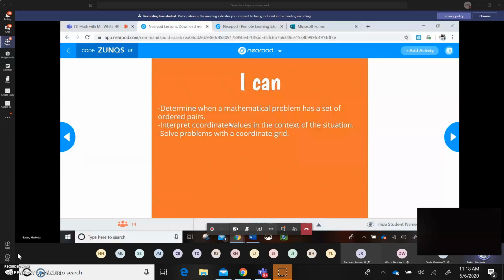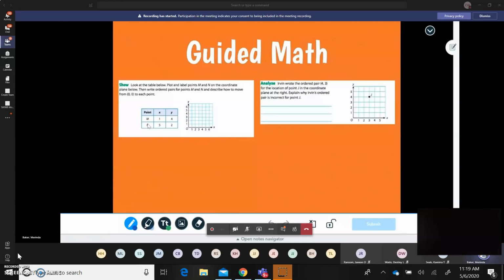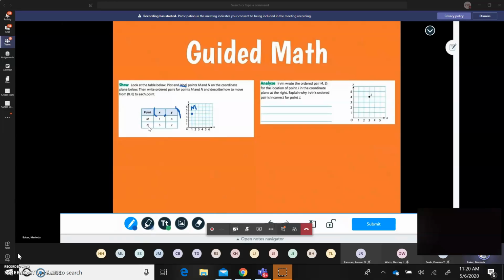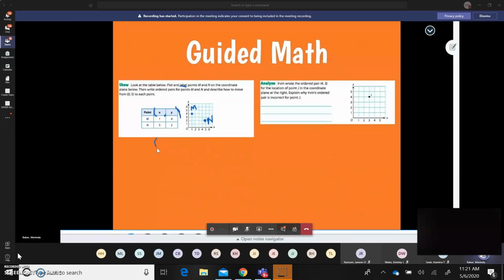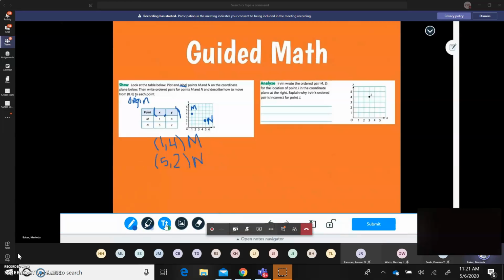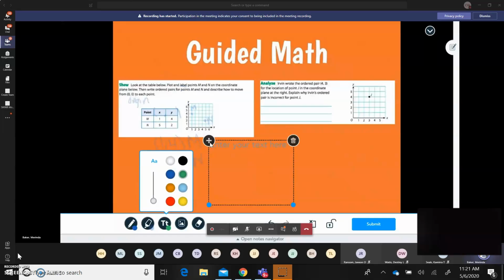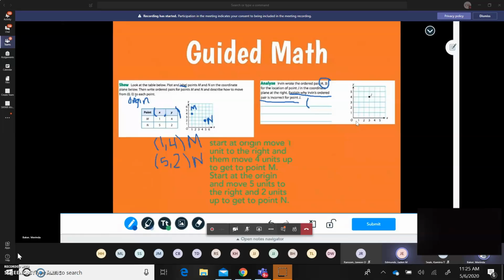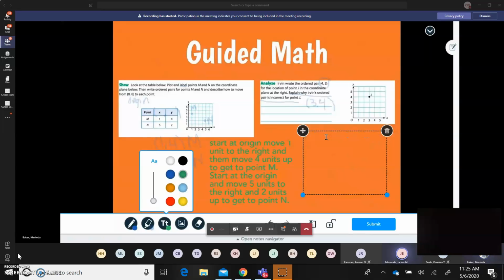BVES Grade 5-5/6/20 G.1